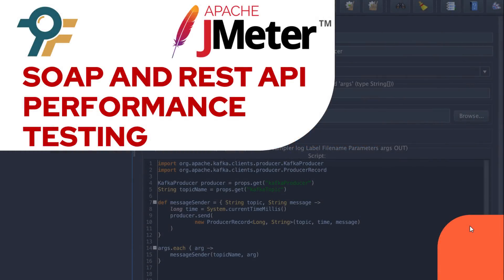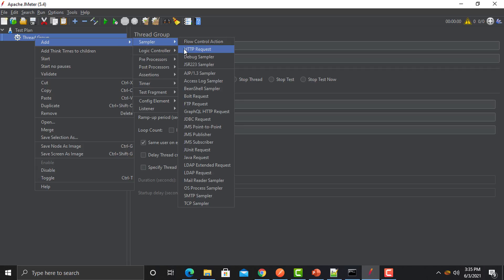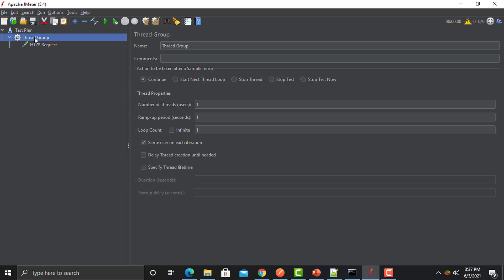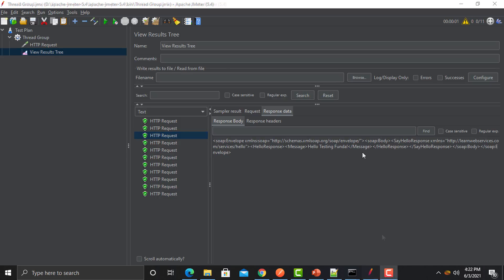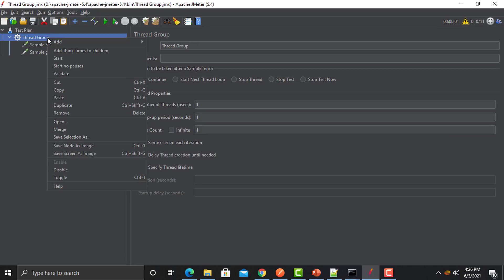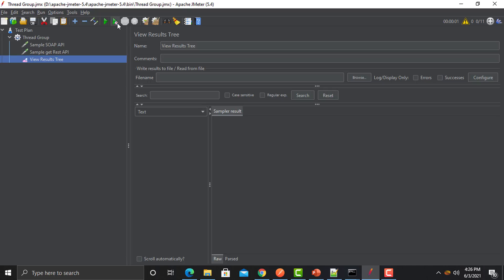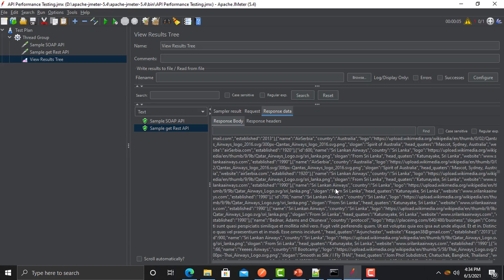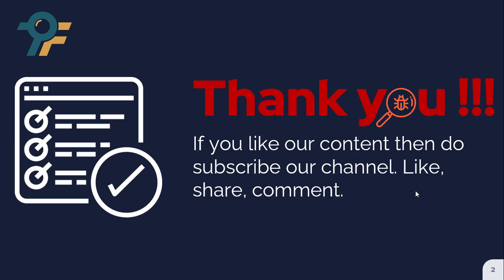JMeter Tutorial #16 | Performance Testing of SOAP & REST APIs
Welcome to this tutorial on testing the performance of SOAP and REST APIs! In this video, we will walk you through the steps required to test both SOAP and REST APIs using Postman and JMeter.

🔍 What you’ll learn in this video:

How to test SOAP API performance
How to test REST API performance
Setting up and executing SOAP API requests in JMeter
Working with Postman for GET and POST REST API requests
Analyzing performance results with JMeter
👉 Timestamps:

0:06 - Introduction to SOAP API Testing
0:09 - Overview of REST API Testing
0:14 - SOAP API setup and execution in Postman
0:20 - How to perform a GET request in Postman
1:01 - Testing SOAP API with JMeter
4:35 - Load testing SOAP API in JMeter
4:40 - Introduction to REST API Testing
5:01 - Fetching data with GET request for REST API
5:56 - Creating a POST request in Postman for REST API
7:04 - Setting up REST API in JMeter for GET requests
8:00 - Running REST API performance tests in JMeter
9:00 - Working with POST requests in REST API